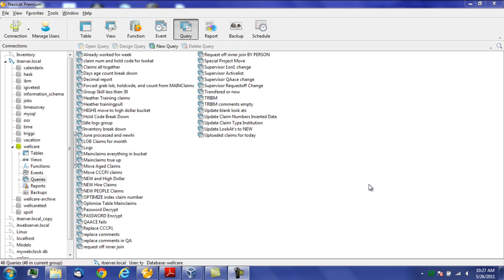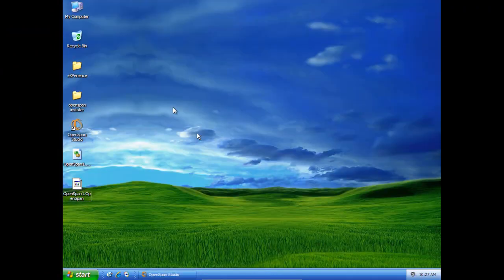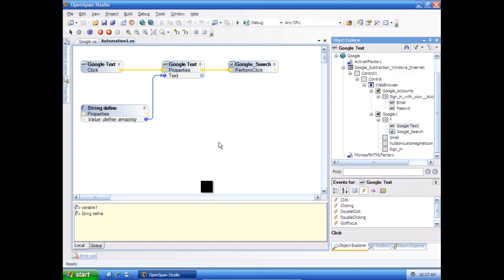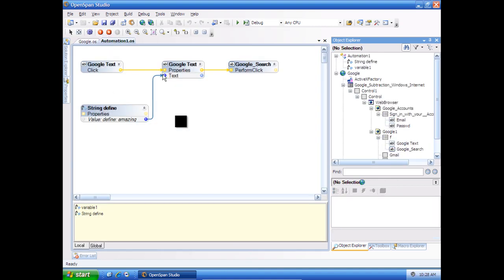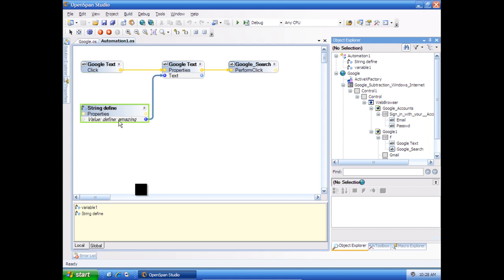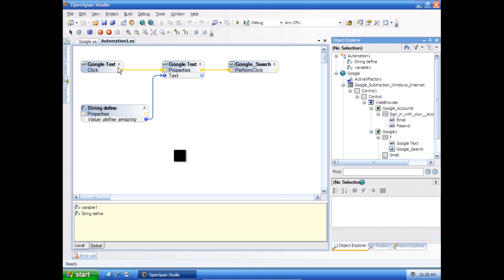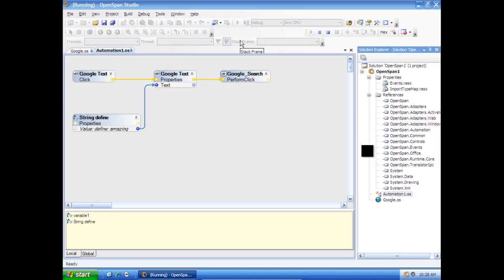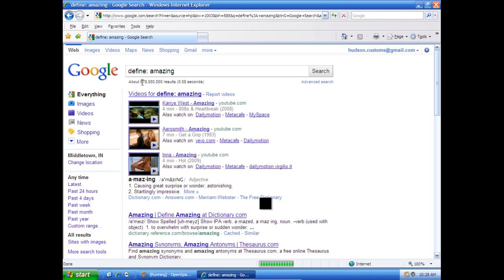Openspan first automation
This is my first automation that i created with openspan